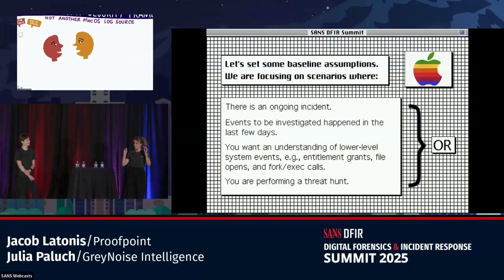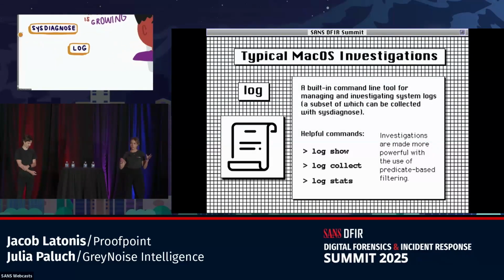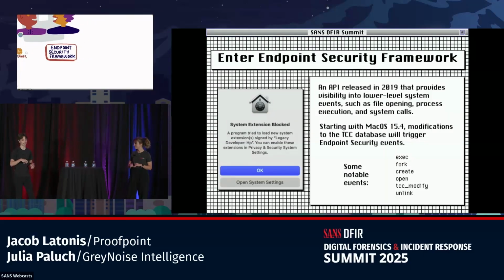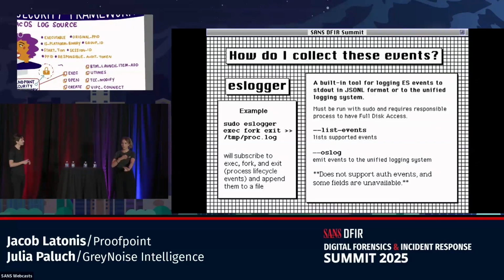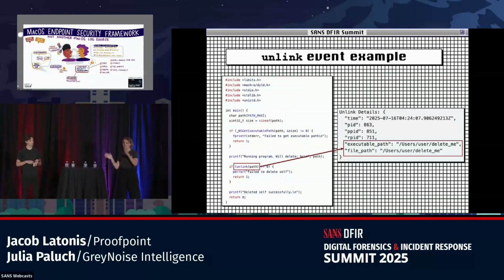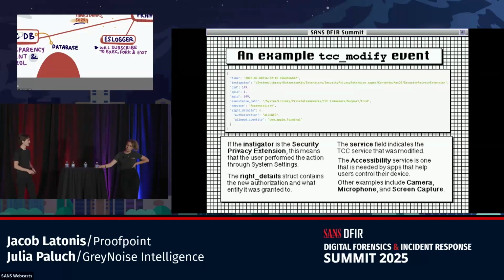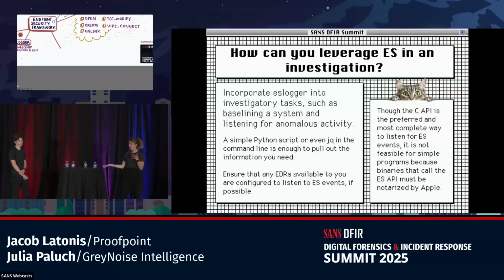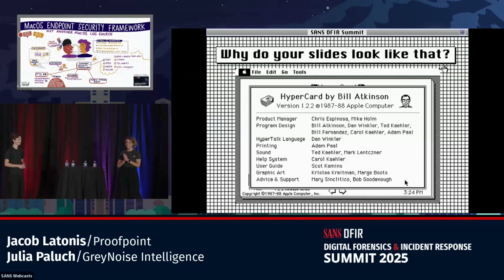MacOS Endpoint Security Framework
MacOS Endpoint Security Framework: Not Another MacOS Log Source

🎙️ Jacob Latonis, Staff Software Engineer, Proofpoint
🎙️ Julia Paluch, Engineer, GreyNoise Intelligence
📍 Presented at SANS DFIR Summit 2025

As many Mac DFIR professionals know, MacOS is constantly changing. New features are regularly being added to the platform that may provide a new source of information that an examiner can use during an investigation.
One such feature, the Endpoint Security Framework, was added in MacOS Catalina and new features are added in every major OS version update.
In this talk, we will dive into the Endpoint Security Framework and discuss how to take advantage of the information it collects to complement other sources, such as the Apple Unified Log, to perform threat hunts. Although ESF is primarily used by EDRs for detection, practitioners can leverage it to baseline a system and monitor for anomalous activity.

This talk targets DFIR professionals who need to determine what is currently happening on a system, rather than what happened in the past. We'll start with going over features of ESF and we'll dive in to using eslogger to stream events firing on the system. We will go over examples of running malware with relevant Endpoint Security records side-by-side and discuss how the records can be leveraged as evidence.

Lastly, we'll discuss how to cut through the noise and filter on relevant events. With this talk, we hope to educate audience members on an additional feature of MacOS that can be used in DFIR investigations that involve an actively compromised system. Listeners will walk away with a better understanding of the information that MacOS tracks and how to synthesize that information to focus on what matters.